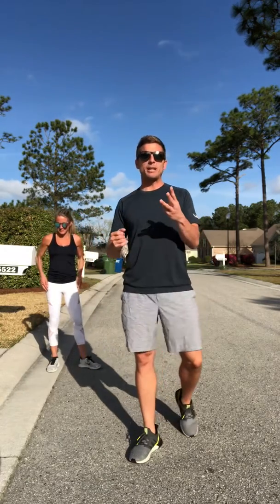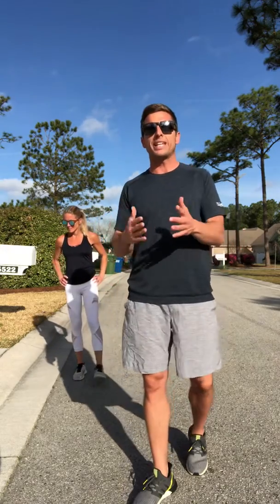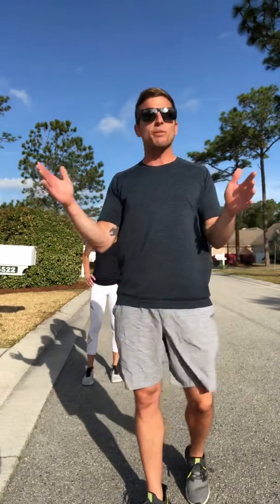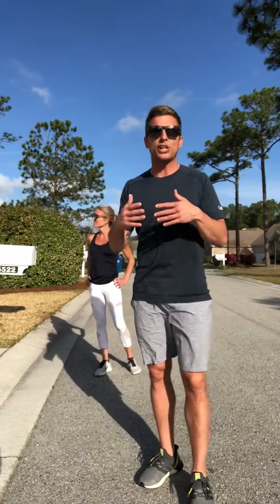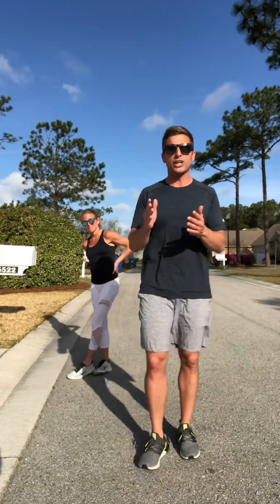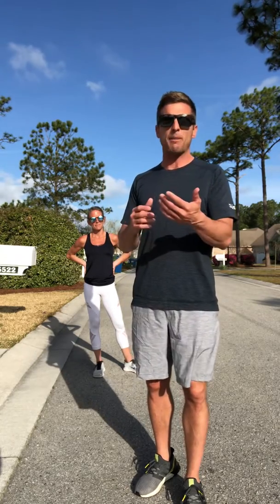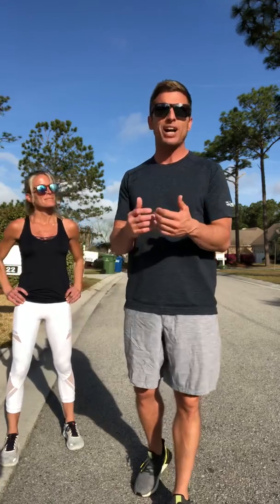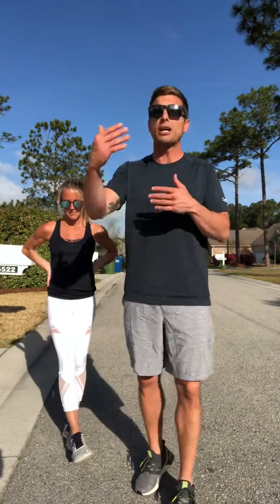Axis at Home, Steady State Aerobic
Today is about enjoying the weather. Get outside with this workout to enjoy some fresh air, break a sweat and be grateful for all we do have! Workout 3 Full Rounds
1/2mile run,
20 traveling lunges+10 4count Plank Jacks(2 rounds before starting next run)